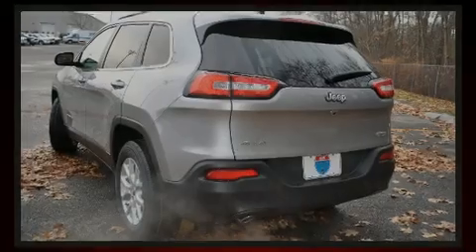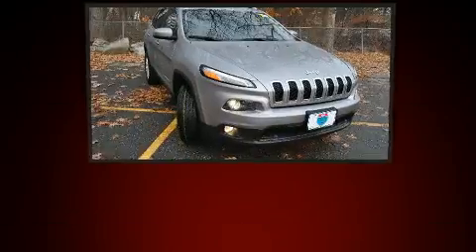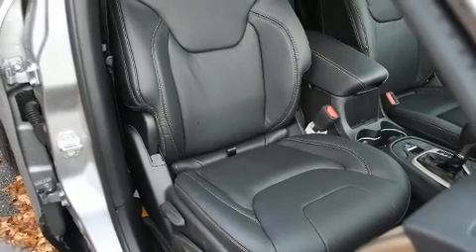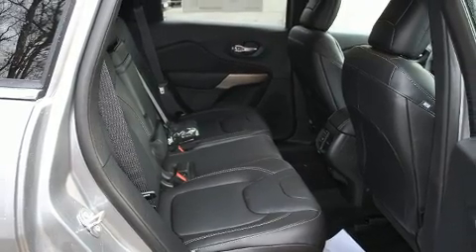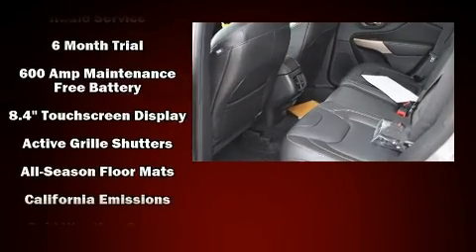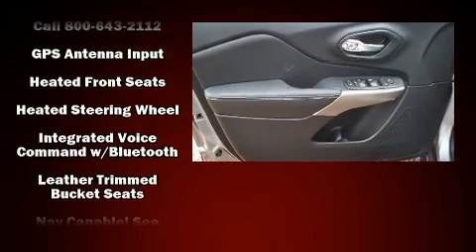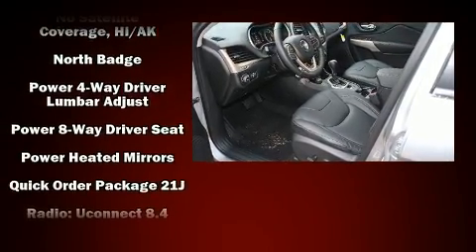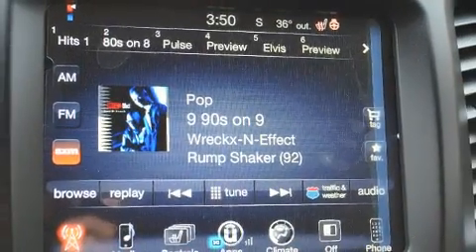2017 Jeep Cherokee Latitude 4x4 in Lowell, MA 01852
495 Chrysler Jeep Dodge Ram SRT
732 Rogers St

Sensibility and practicality define the 2017 Jeep Cherokee. It features an automatic transmission, 4-wheel drive, and a 2.4 liter 4 cylinder engine. It's equipped with tons of terrific amenities, but it won't break your budget. Such as remote keyless entry, leather upholstery, a rear window wiper, a tachometer, air conditioning, tilt steering wheel, a roof rack, and power windows. With high intensity discharge headlights illuminating your path, you'll always appreciate maximum visibility. Jeep ensures the safety and security of its passengers with equipment such as: traction control, brake assist, anti-whiplash front head restraints, ignition disabling, an emergency communication system, and 4 wheel disc brakes with ABS. Comprehensive safety includes row curtain airbags and stability control. We have the vehicle you've been searching for at a price you can afford. Stop by our dealership or give us a call for more information.